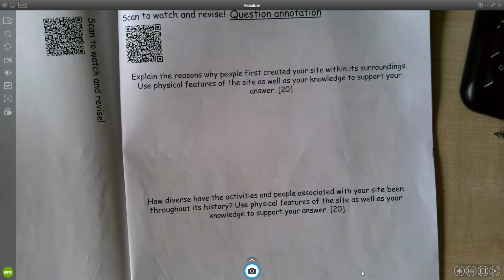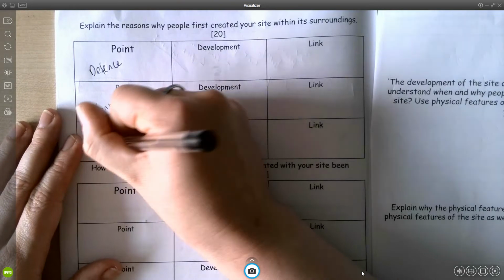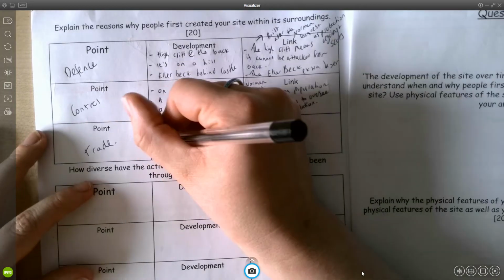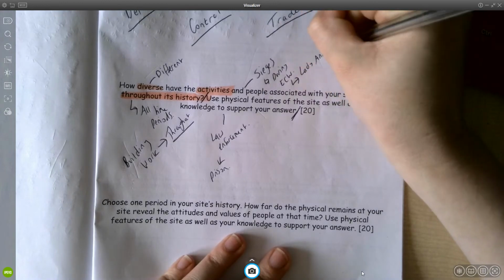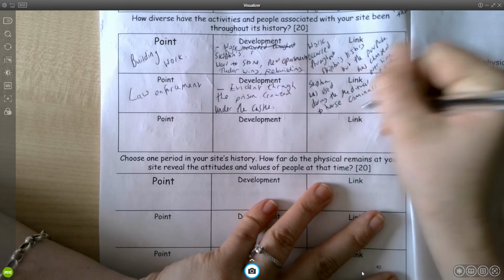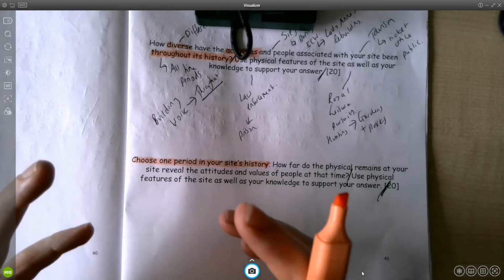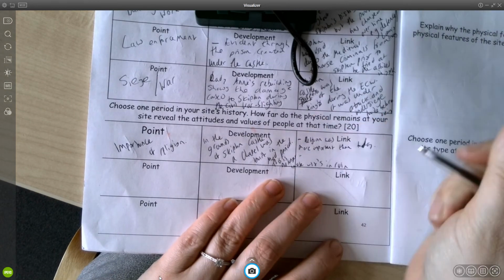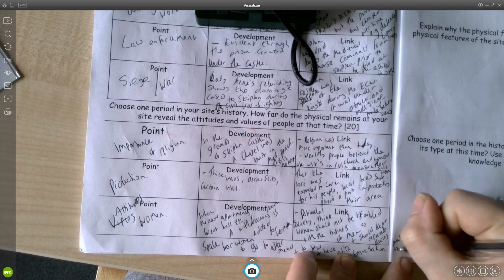Skipton Castle - Question Stem Planning - Part 1